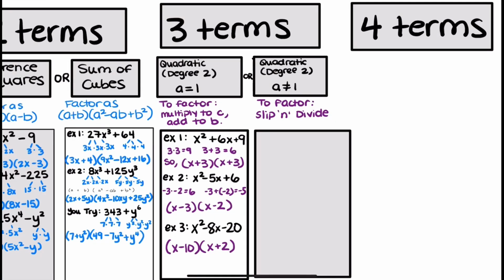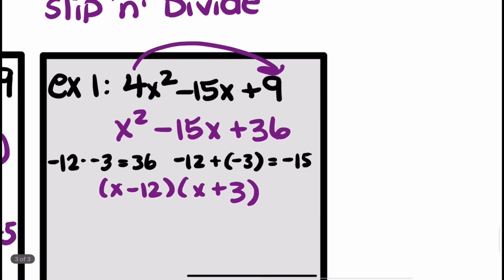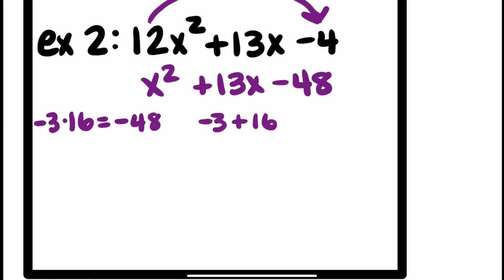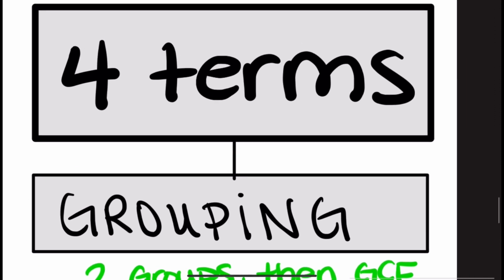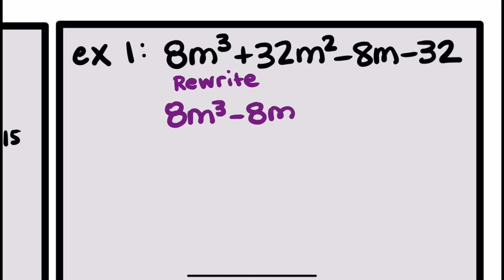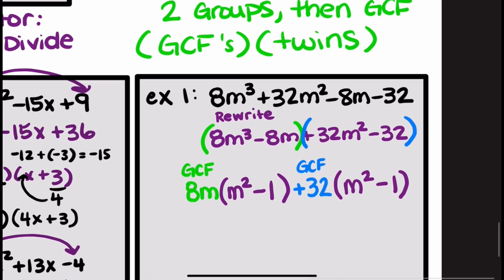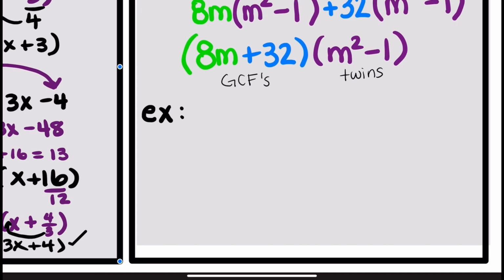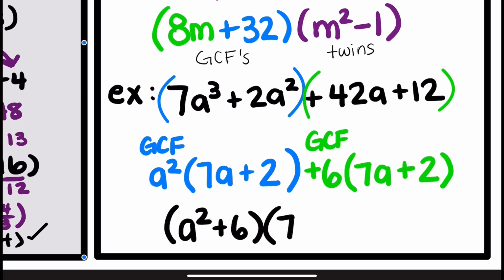Factoring Part 2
A continuation of factoring practice with advanced problems and step-by-step guidance.
👉 For more support, book a math tutoring session at feelingalgebraic.com